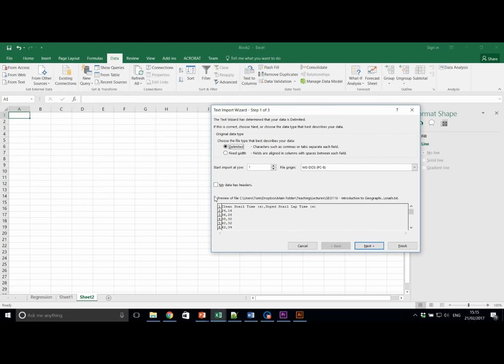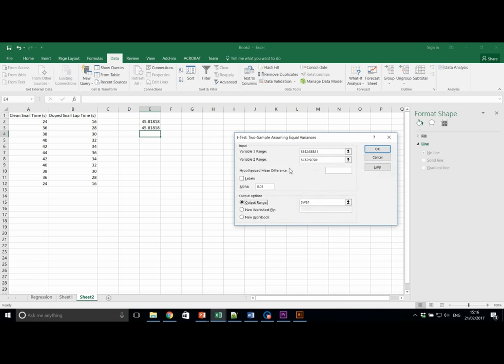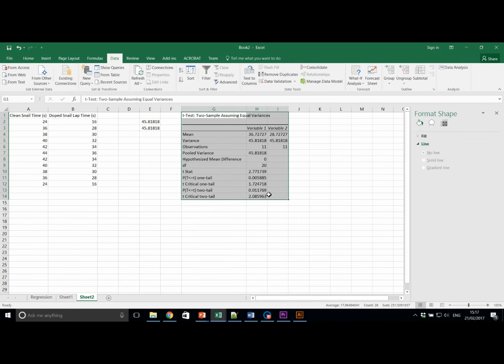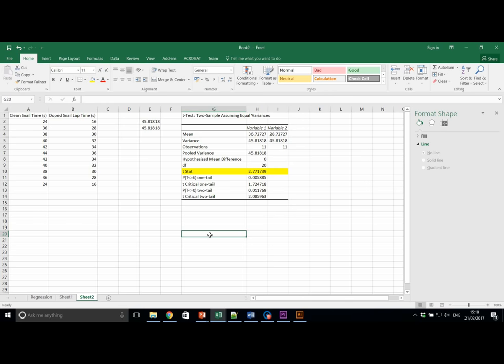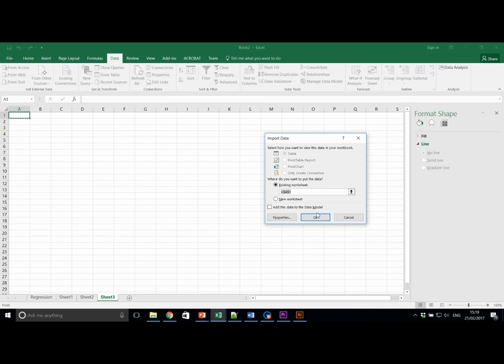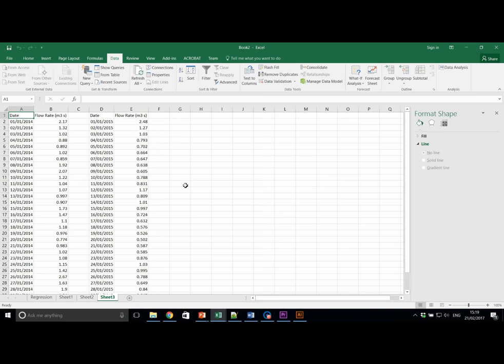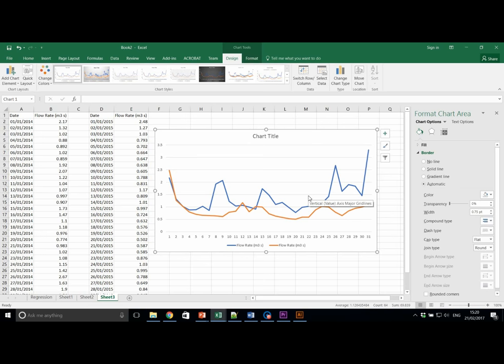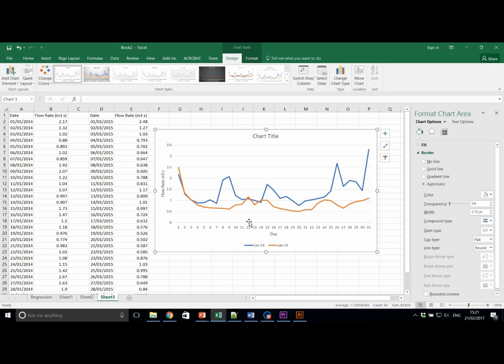GEO116 Practical 3, Video 3: Hypothesis Testing and T-Tests